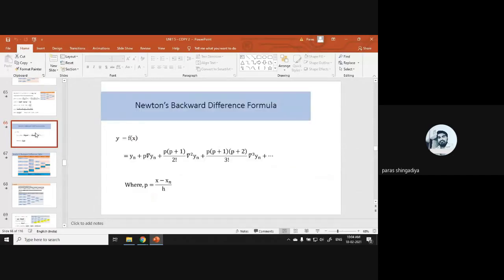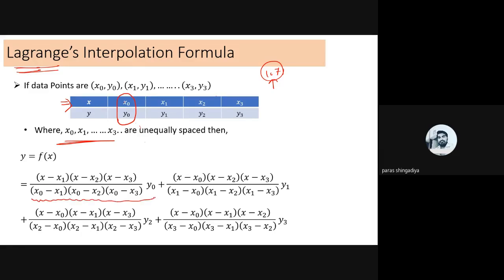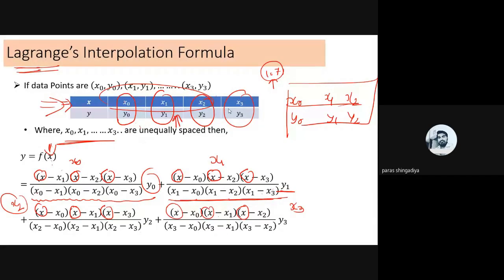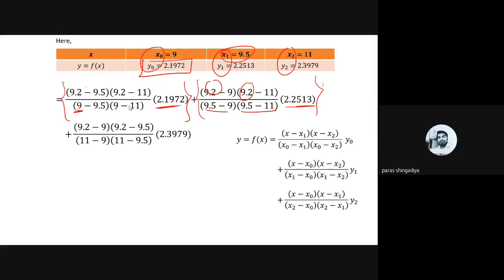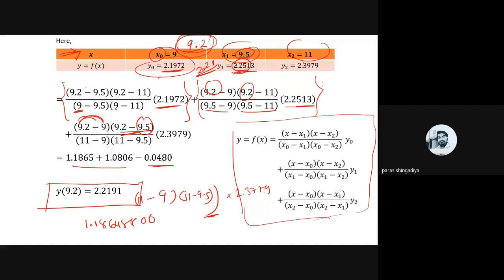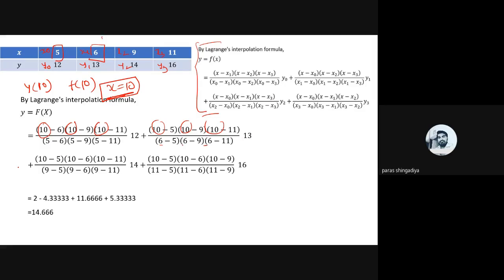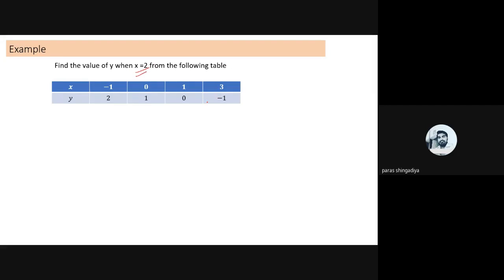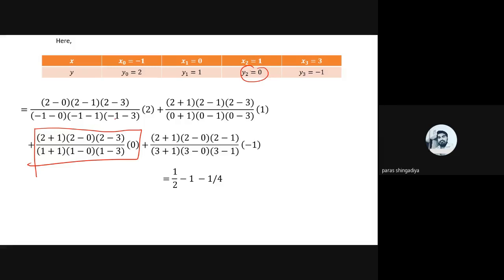4TC1 NBIF EXAMPLES 18 02 2021